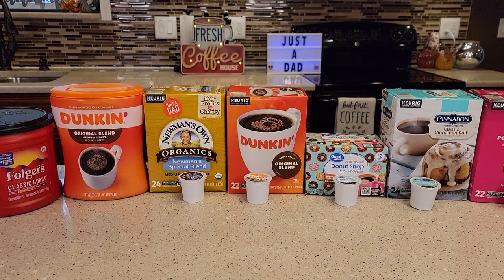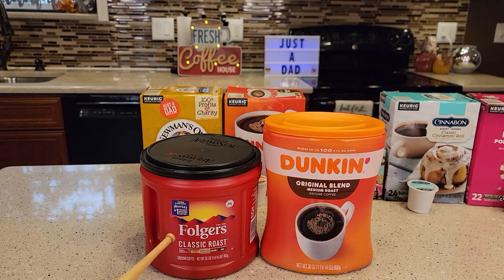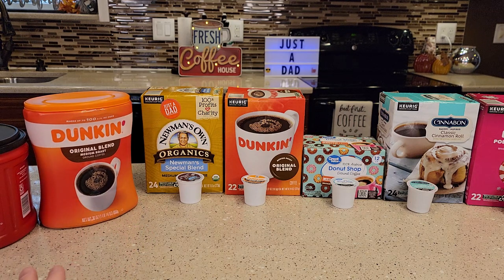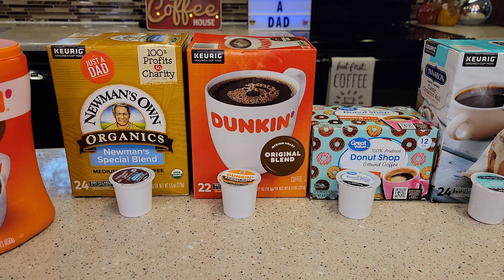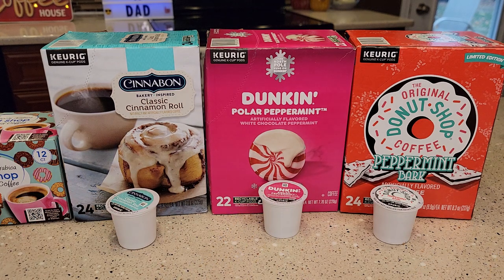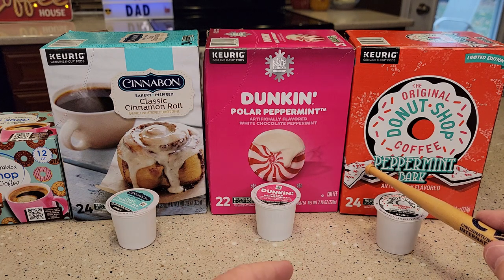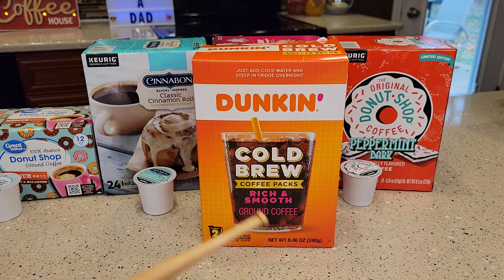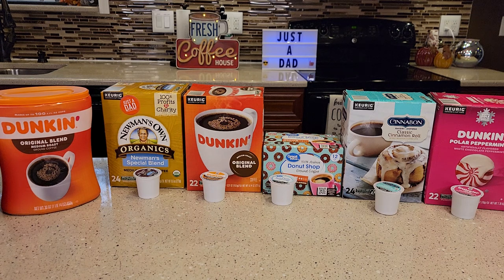My Favorite Ground Coffee & Coffee K-Cup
Taste Test My Favorite Cup of coffee. What coffee flavors do I like the most. Dunkin Folgers Newman's.  Dunkin' Donuts Ground Coffee, Original Blend Medium Roast
Dunkin' Original Blend Medium Roast Coffee, 176 Keurig K-Cup Pods
Folgers Classic Roast Medium Roast Ground Coffee
Folgers Classic Roast Medium Roast Coffee, 72 Keurig K-Cup Pods
Newman's Own Organics Special Blend, Single-Serve Keurig K-Cup Pods
Cinnabon Classic Cinnamon Roll Keurig Single-Serve K-Cup Pods, Light Roast Coffee
Dunkin' Polar Peppermint Flavored Coffee, 88 Keurig K-Cup Pods
The Original Donut Shop Peppermint Bark K-cups by Donut Shop Classics